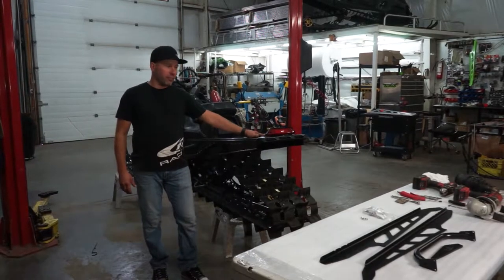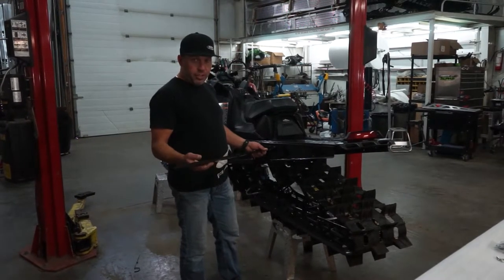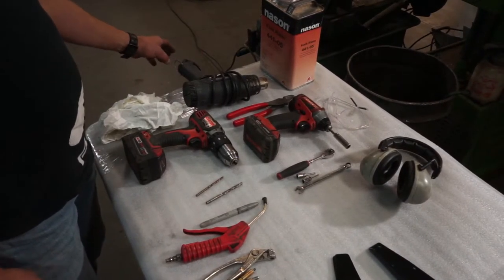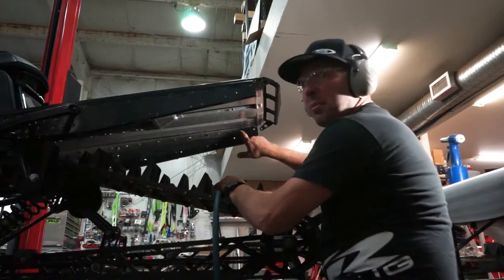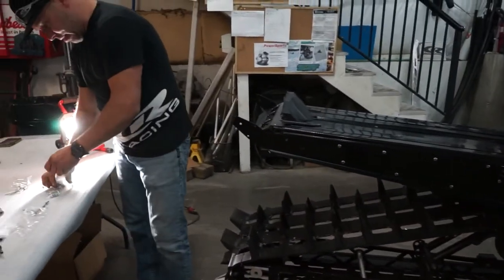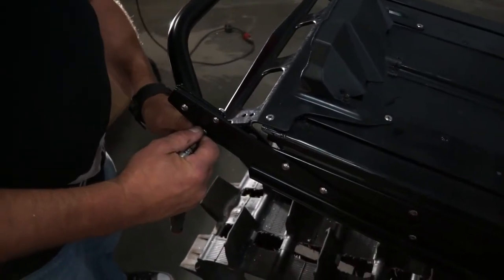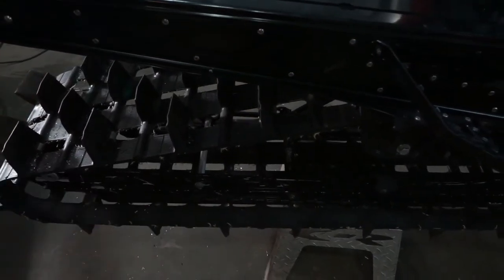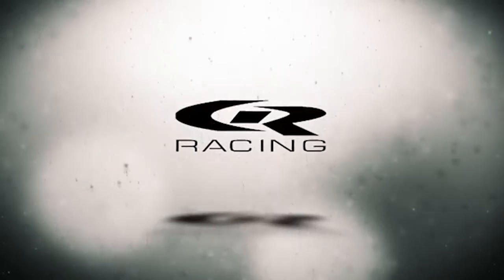Polaris AXYS -6" bumper kit install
In this video you will be able to follow us along while we install our minus 6" bumper kit on a 2020 Polaris 850 Axys - 165 snowmobile. The Bumper featured in this video are also compatible with 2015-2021 Polaris Axys 850's and 800's

If you like the product you seen in this video, or want to see other products we offer head over for more!